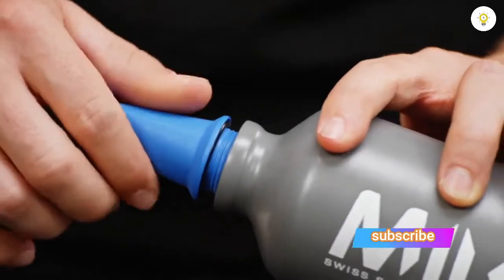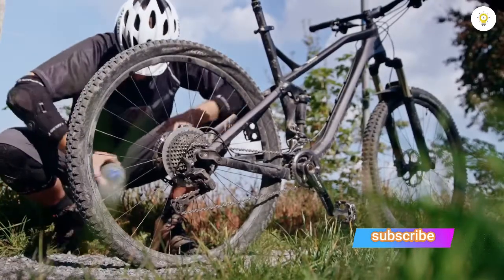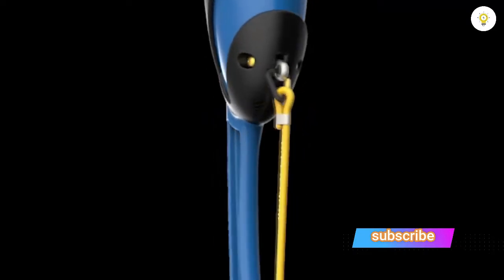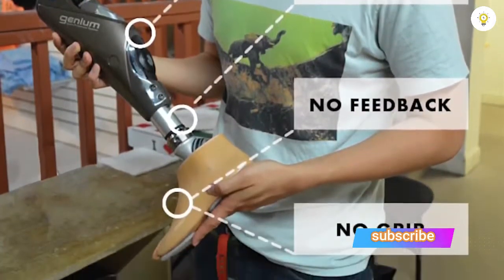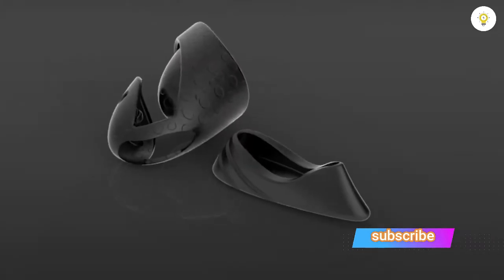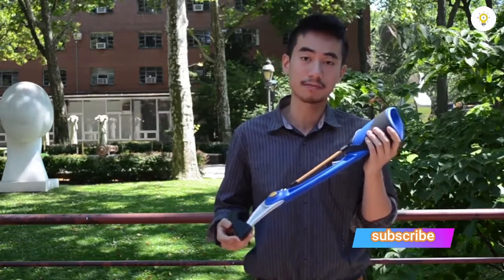5 Crazy Inventions You NEED To See in 2020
5 Crazy Inventions You NEED To See in 2020...!

An invention is a unique or novel device, method, composition or process. The invention process is a process within an overall engineering and product development process. It may be an improvement upon a machine or product or a new process for creating an object or a result. An invention that achieves a completely unique function or result may be a radical breakthrough. Such works are novel and not obvious to others skilled in the same field. An inventor may be taking a big step toward success or failure.

Some inventions can be patented. A patent legally protects the intellectual property rights of the inventor and legally recognizes that a claimed invention is actually an invention. The rules and requirements for patenting an invention vary by country and the process of obtaining a patent is often expensive.

Our weekly dose of fun and interesting science is newly updated.
We will show you the most incredible gadgets and inventions on the market, be ready to have you mind blow.

Created by:
Rehman Asif

House 1,Street 25 Gulberg 2 Main Market Lahore ,Punjab,Pakistan